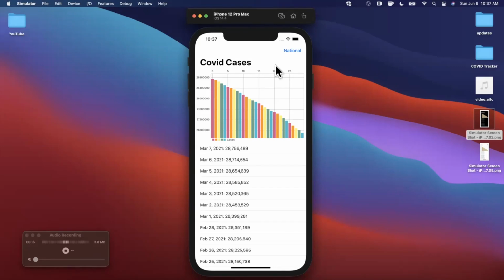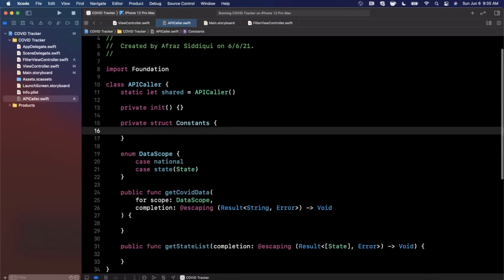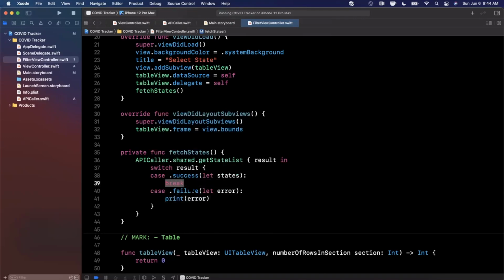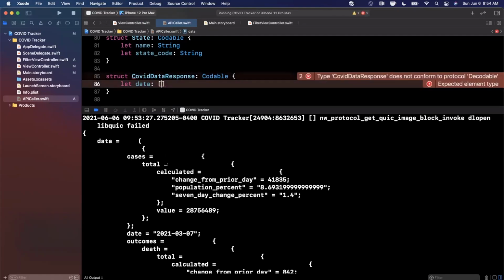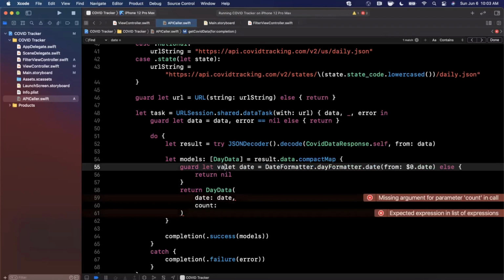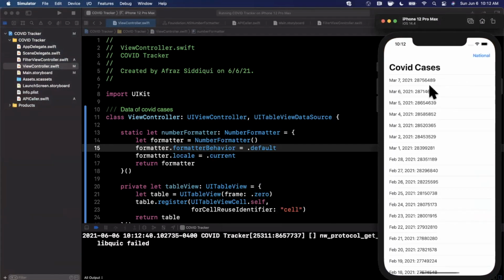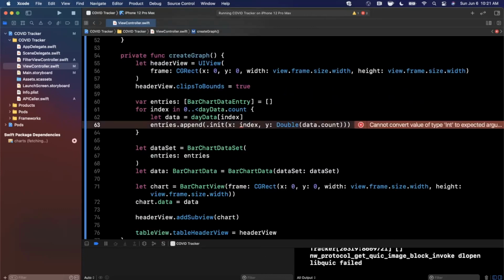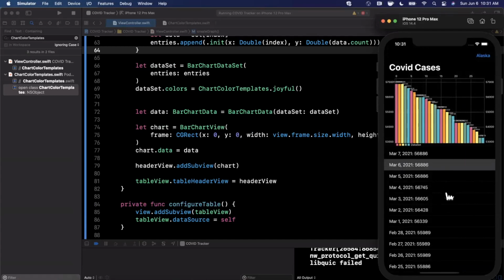Swift: Build Covid Tracker App (2021, Xcode 12, Swift 5) - iOS Development UIKit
In today’s video we will learn to make a basic covid tracker app. The app will show daily cases, filter by states, and plot graphs. We will work with a API and build a solid architecture. We will work in Swift 5 and Xcode 12.